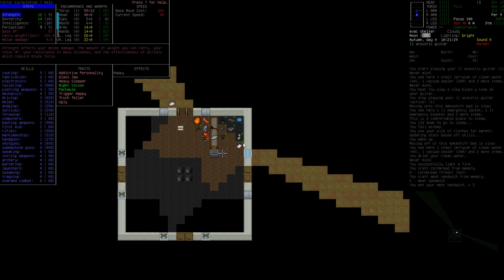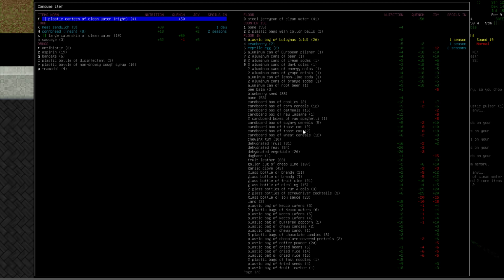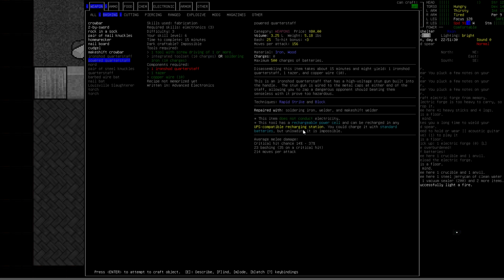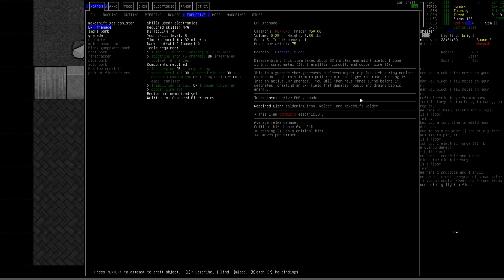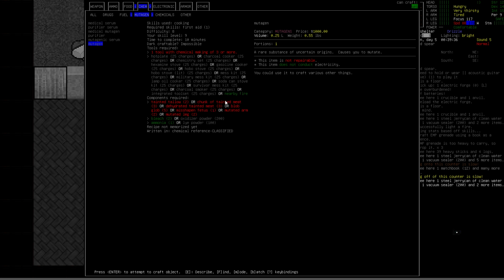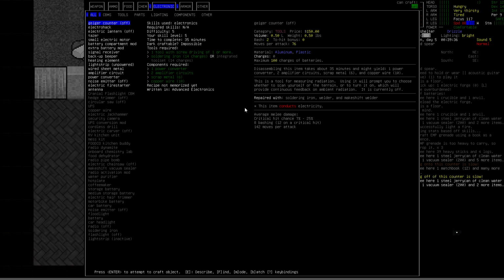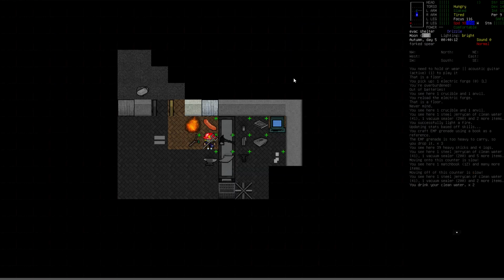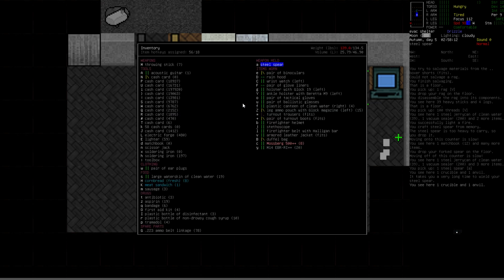Cataclysm DDA - Episode 47 - Tools, Tools, Tools